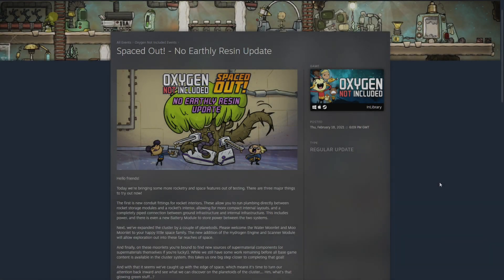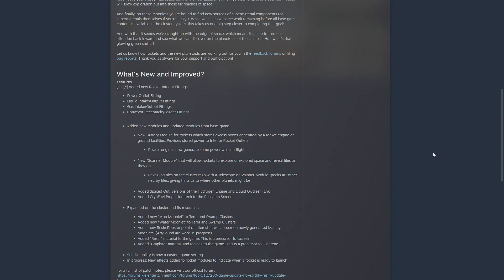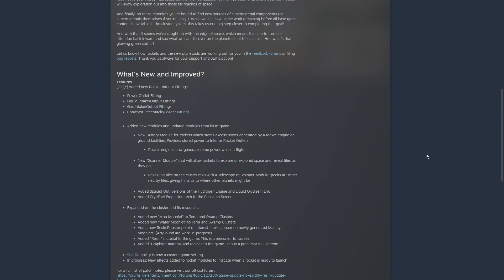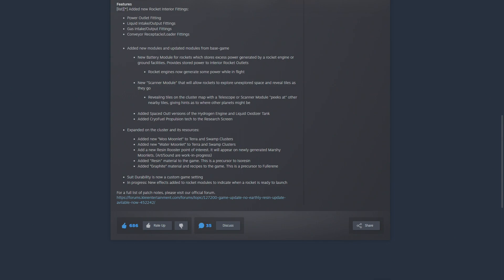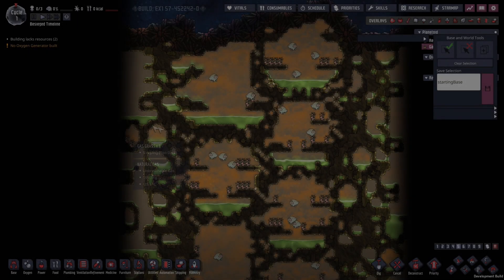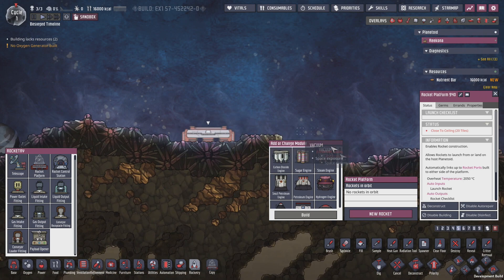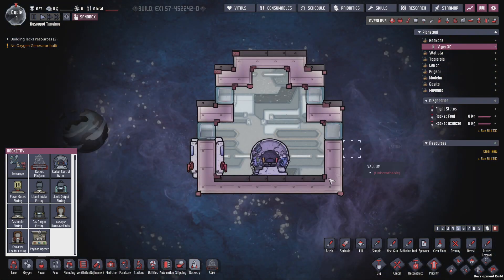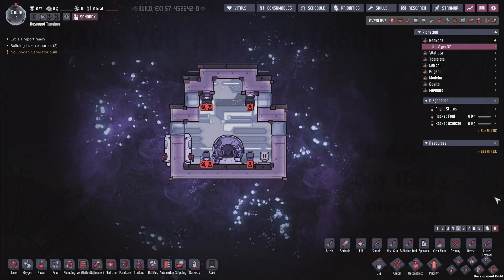ONI: Spaced Out! - Patch Report (Earthly Resin) - Expanded Rocketry and New Moonlets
Let's take a look at the February 18th Patch for OxygenNotIncluded Spaced Out! DLC!